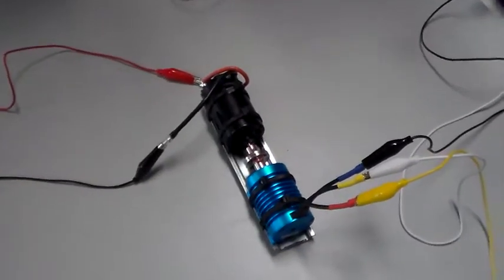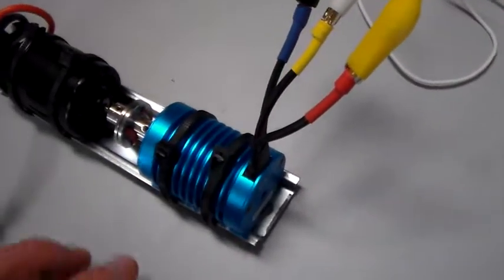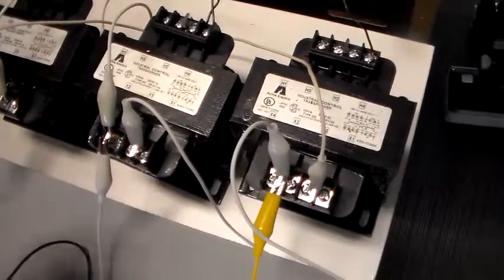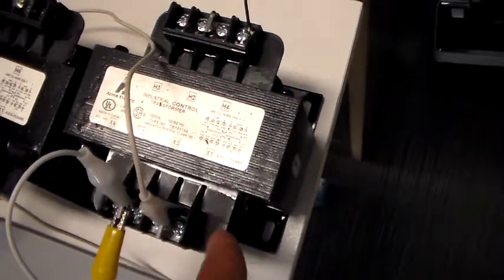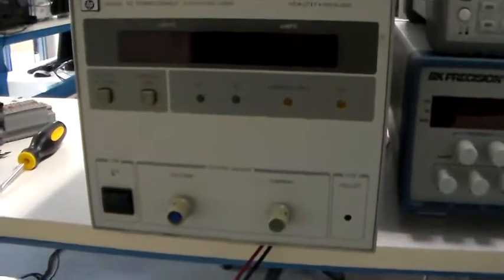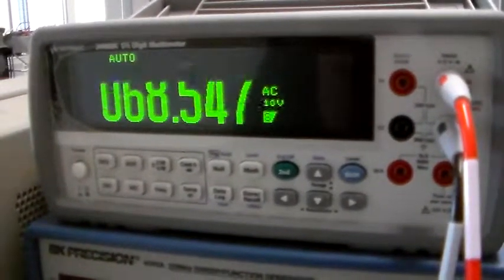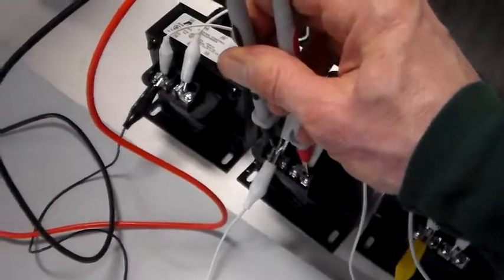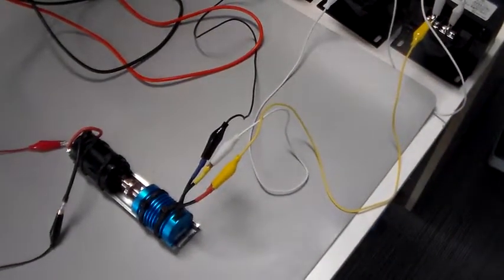Miniature three-phase AC system with step-up transformers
This demonstration shows how to step up the voltage output by a simple three-phase AC motor-generator set.